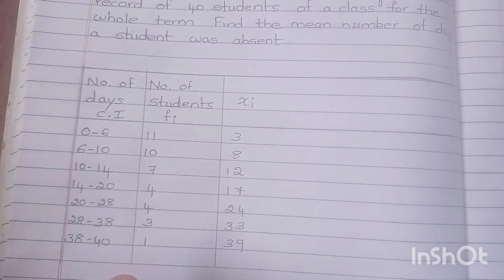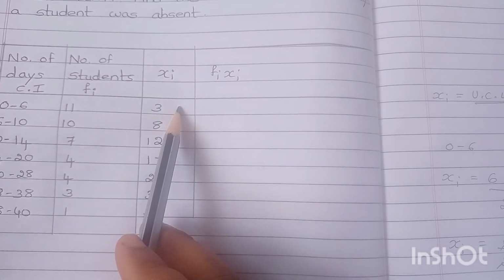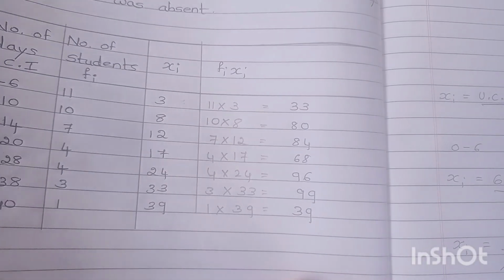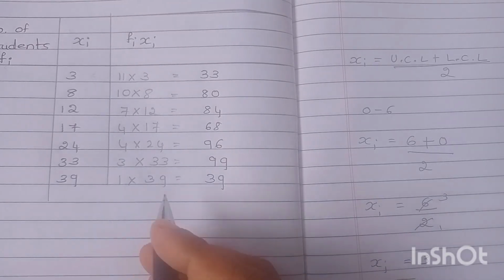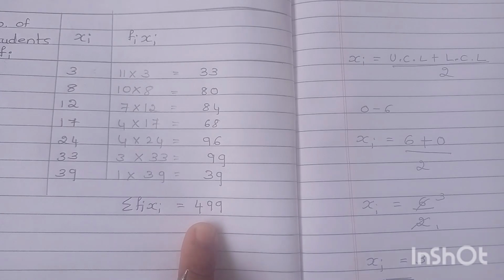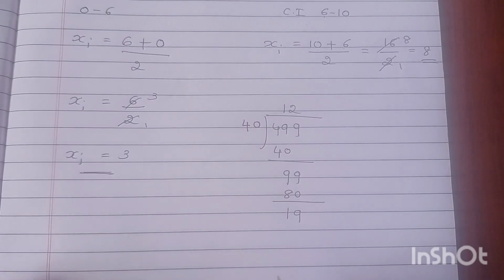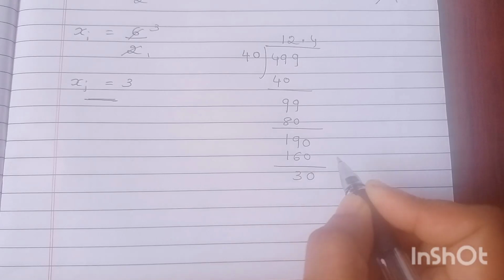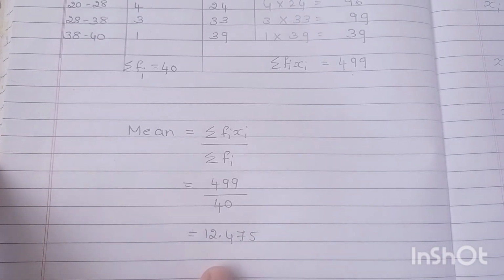Class-10 NCERT Syllabus STATISTICS Ex 13.1